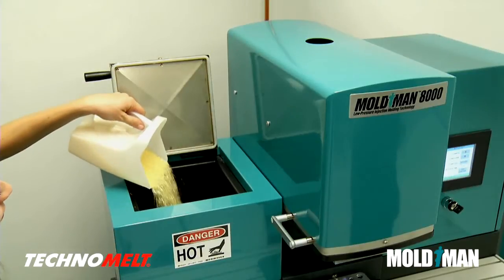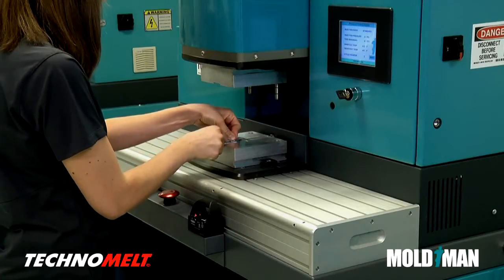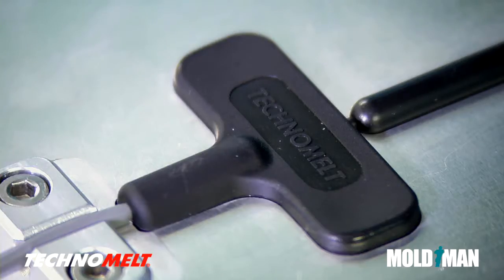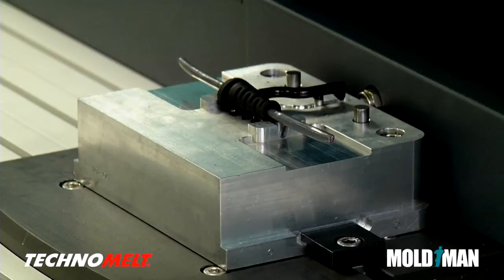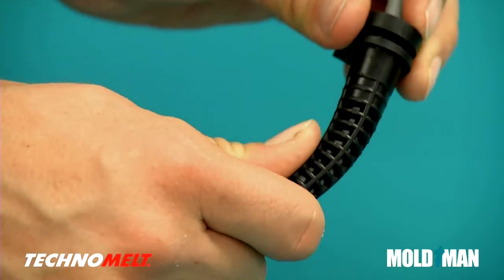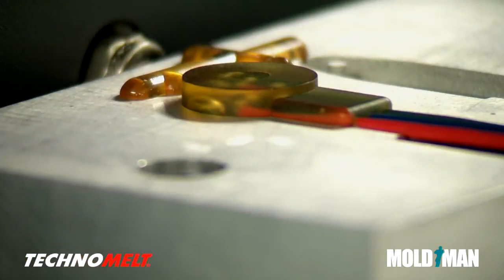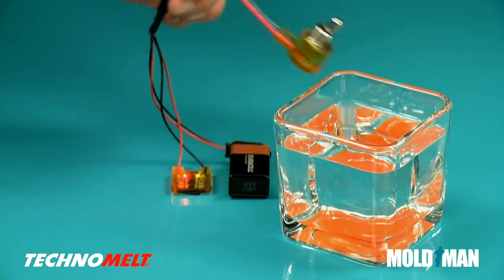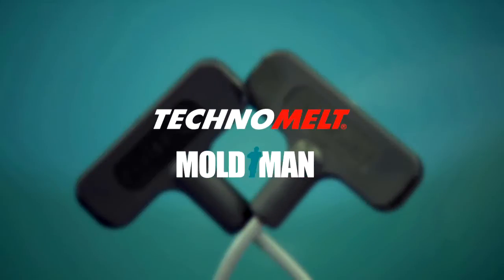Low Pressure Molding with Technomelt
Low Pressure Molding techniques using Henkel's Technomelt materials and Cavist's Mold Man machine for achieving strain relief and encapsulation of wire terminations and other similar applications.